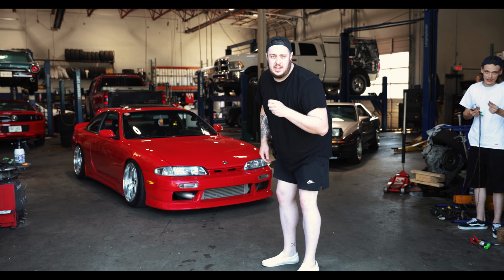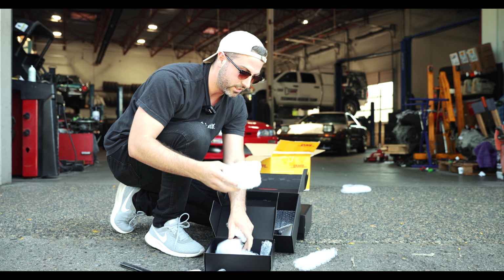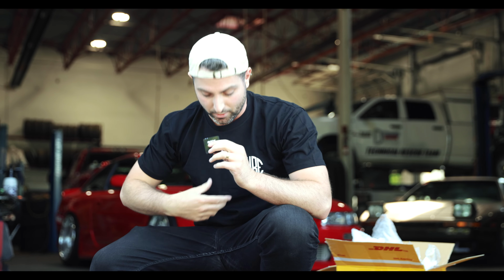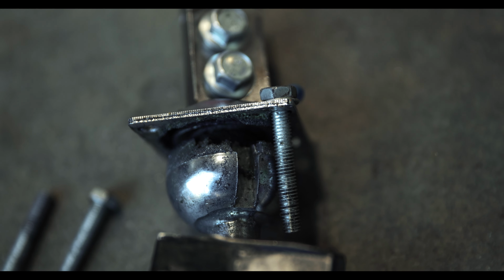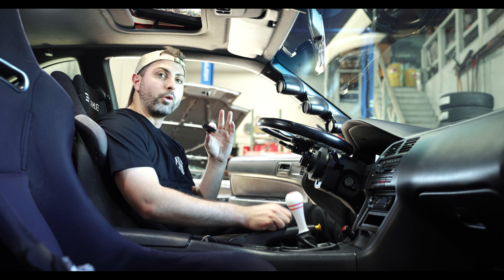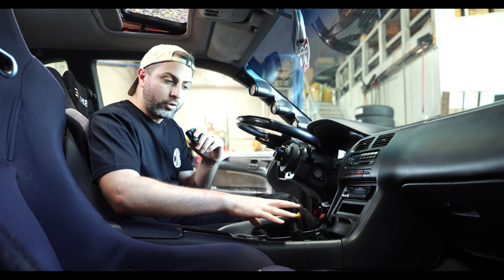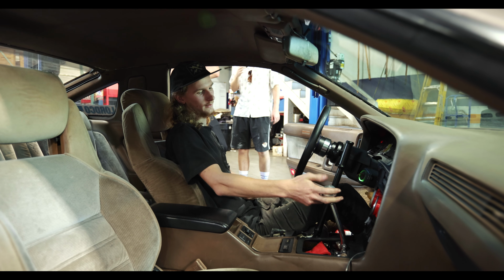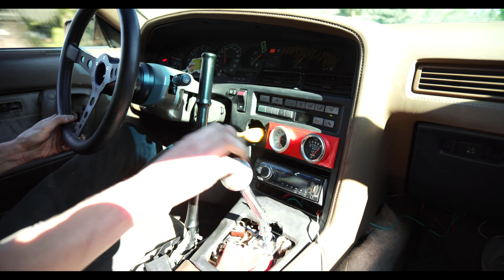The Short Shifter Your Car NEEDS! (4K)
A few weeks ago Richard from Cube Speed Shifters surprised us at Checkpoint Japan with a fantastic offer - he liked what we were doing with our channel and sent us some free short shifter kits for our rides! We grabbed one for my S14 and another kit for our friend Milo's 1UZ-powered MK3 Supra!

The difference these kits made was incredible! The factory shifter mechanisms on both cars were okay, but nothing mind-blowing. However, once we installed the Cube Speed Shifters, it was like we had transformed the cars.

In my S14, the shifts became super precise and smooth. No more subtle play or long throws - just direct and snappy gear changes with the perfect amount of notch.

The change in Milo’s Supra was even more dramatic; the 1UZ engine is a beast, but the factory R154 shifter couldn't keep up. But with the Cube Speed kit installed, the Supra felt more connected to the road than ever and the significantly reduced throw matched the flat foot shifting tune flawlessly. It's like the car knows exactly what you want to do, and it's right there with you, gear after gear!

We would never recommend a product or accept a sponsor that we didn't think was great or that we wouldn't run in one of our own cars. If you want to upgrade the feel of your car’s shifter performance significantly and inexpensively, definitely check out Cube Speed Shifters.

(Professional drivers on a closed course, do not attempt.)